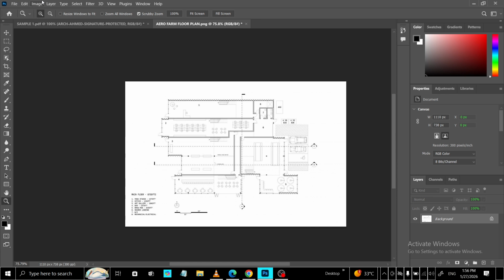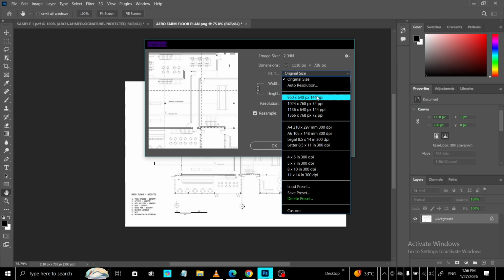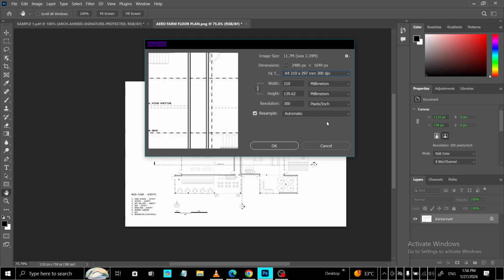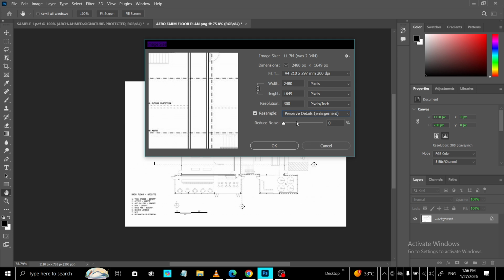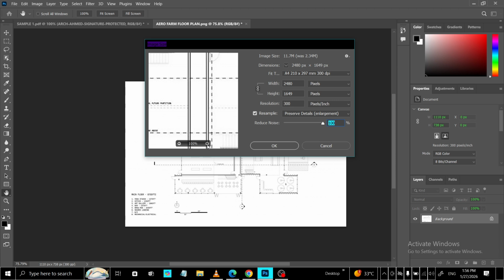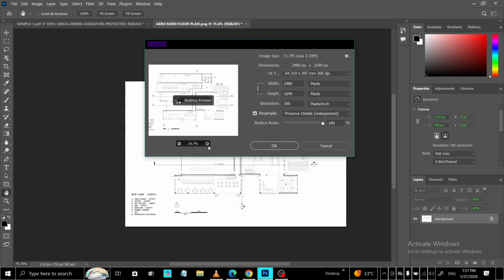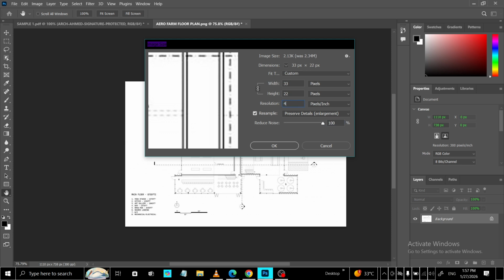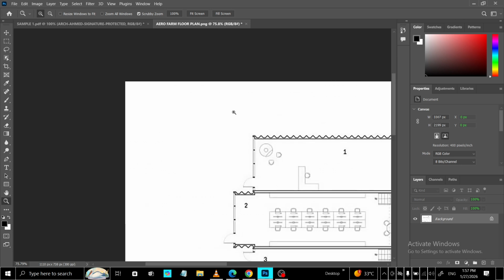How to Increase DPI in Adobe Photoshop 2026 (Quick & Easy)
In this professional tutorial, we will explore the essential steps to increase DPI in Adobe Photoshop for your images. Understanding DPI (dots per inch) is crucial for print quality and digital display. This video covers the process of adjusting image resolution, ensuring your artwork retains its integrity while enhancing its clarity.

By watching this video, you'll gain valuable insights into the DPI adjustment process in Photoshop, enabling you to produce high-quality images suitable for various applications. Make sure to watch till the end to master this skill and elevate your design work!